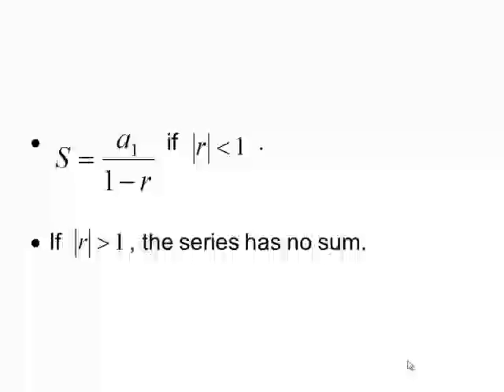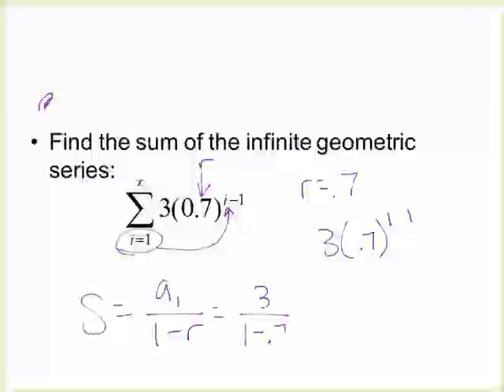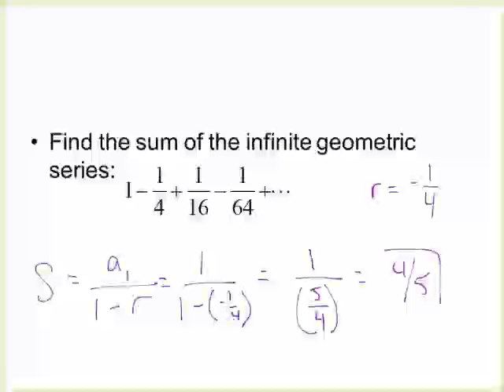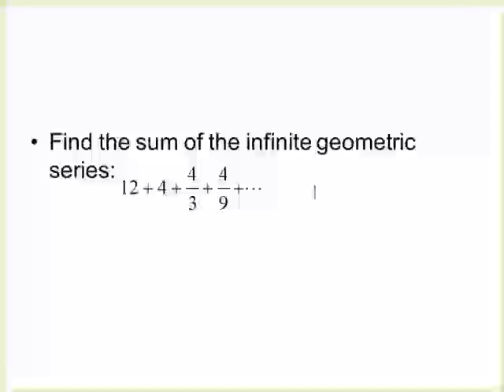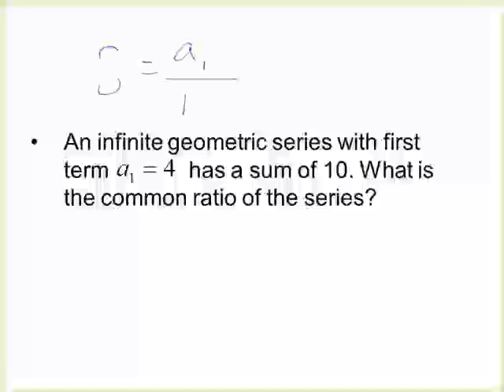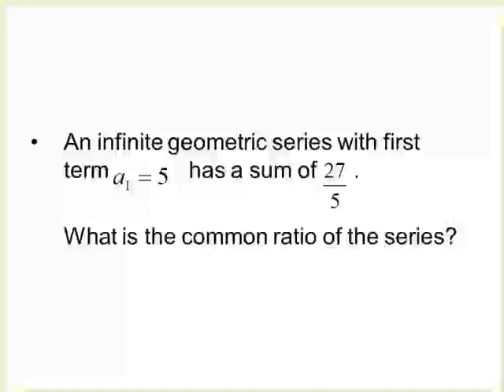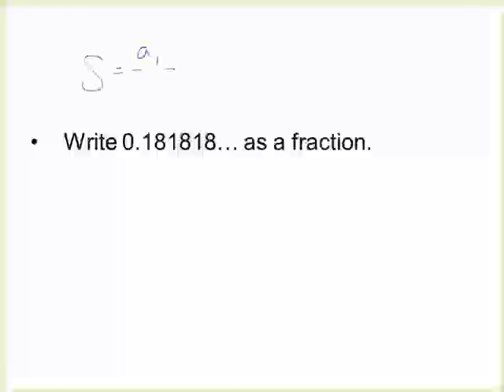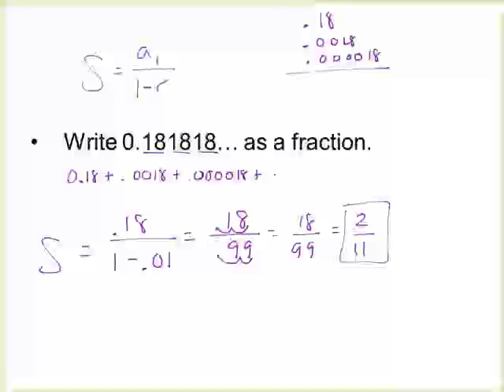alg 114 notes and examples